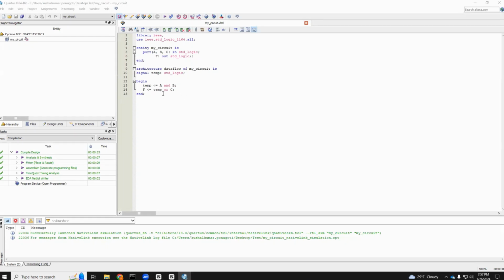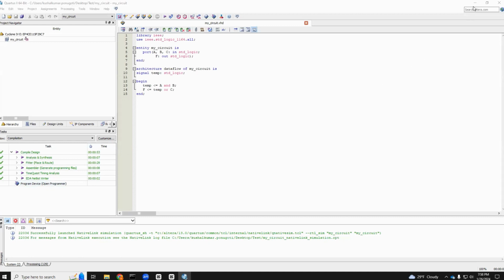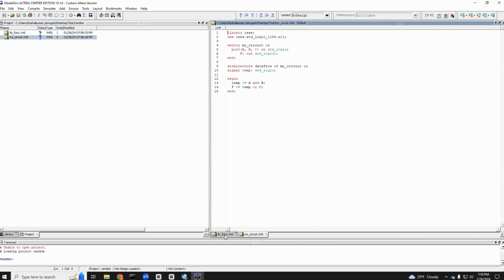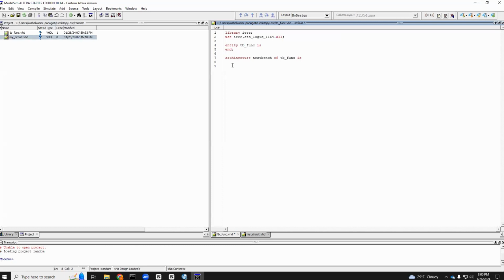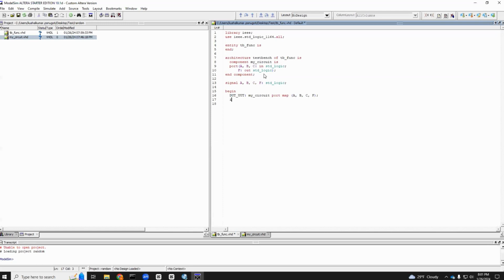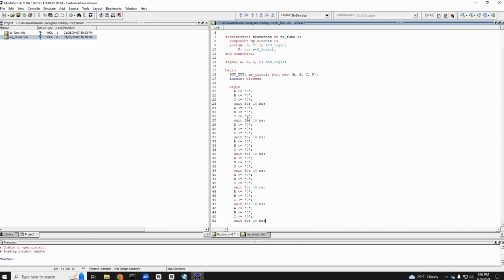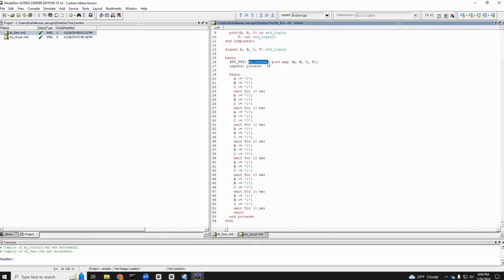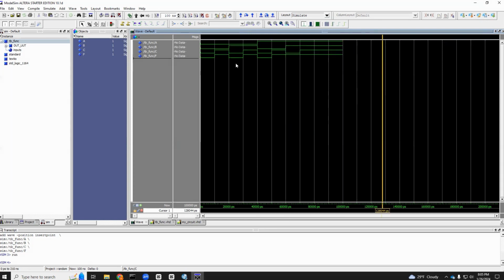39. Writing testbenches in ModelSim